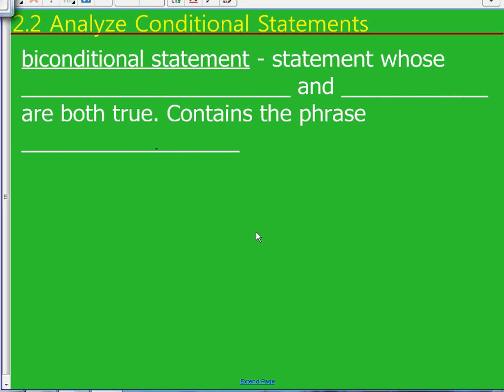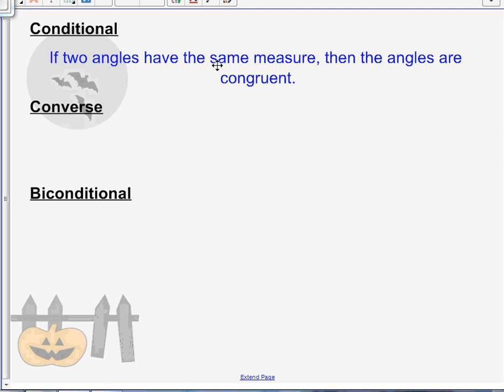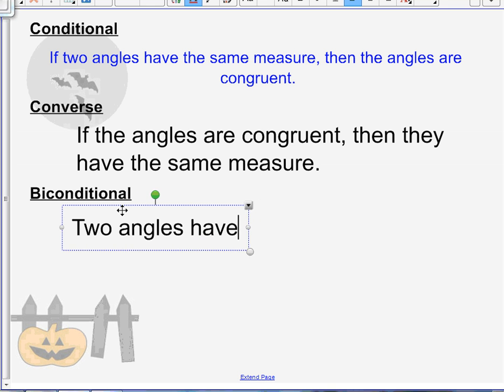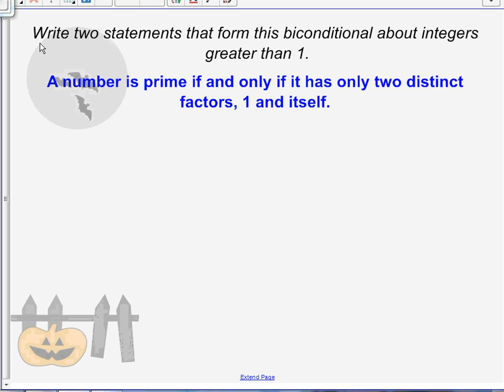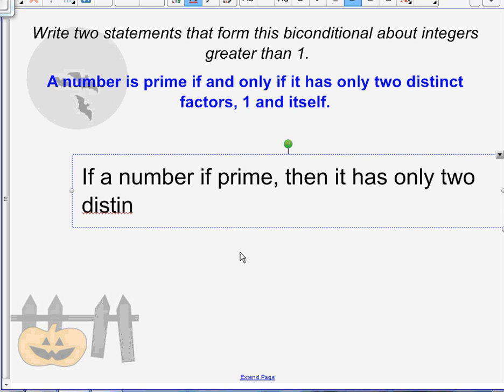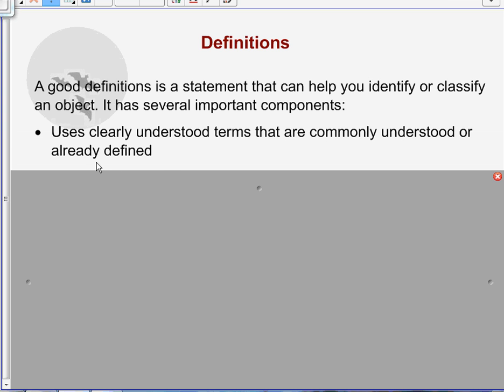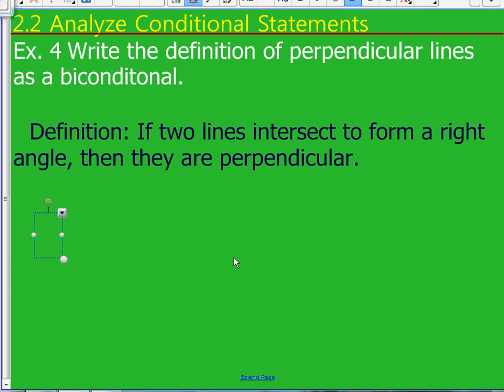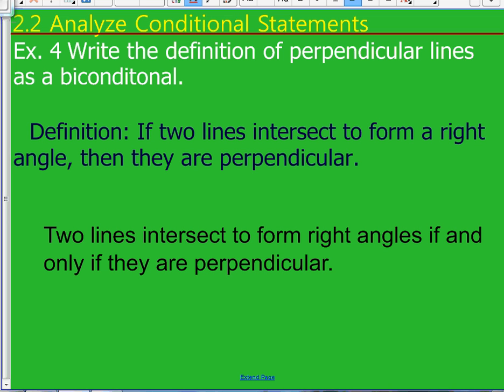Biconditional Statements and Definitions